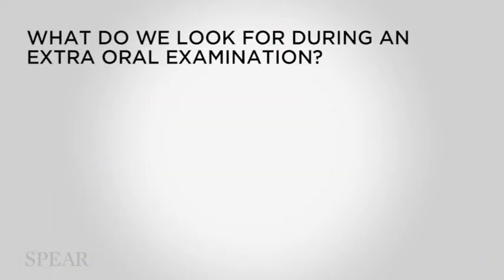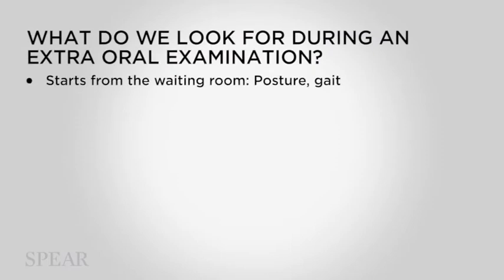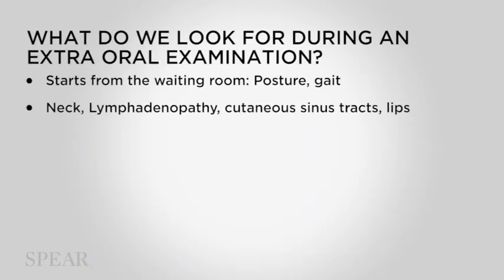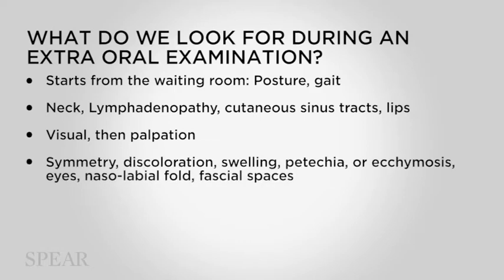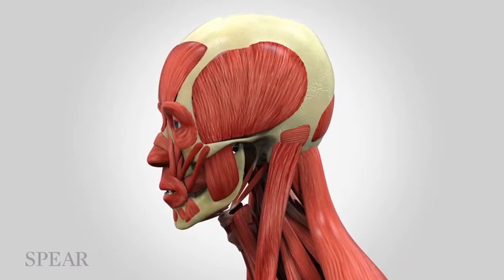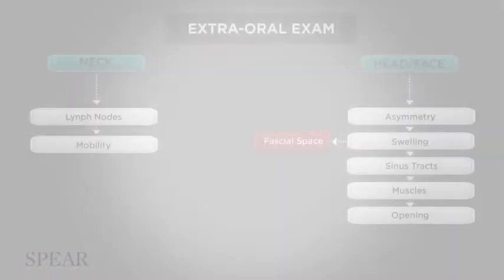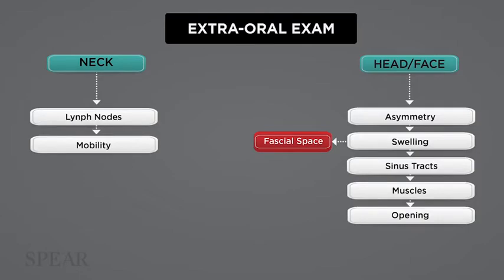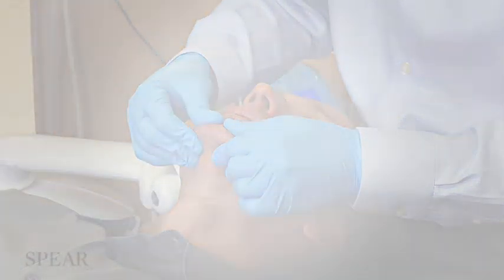6 Extra Oral Examination